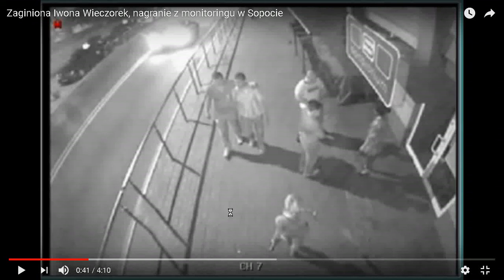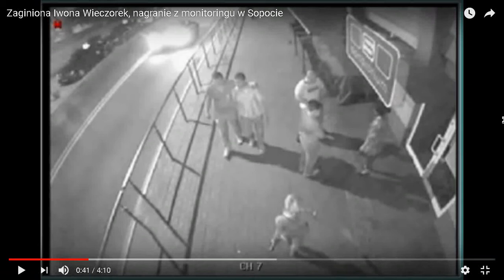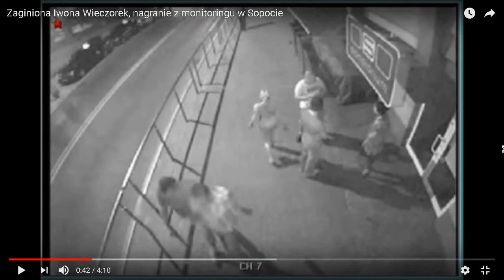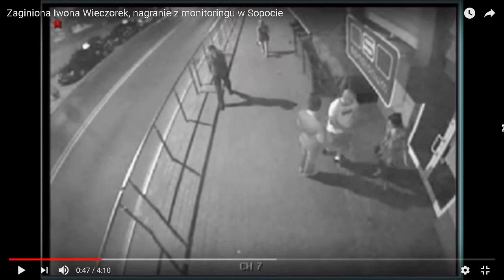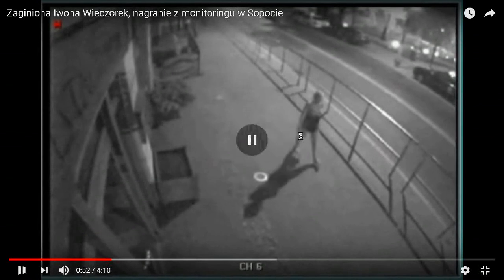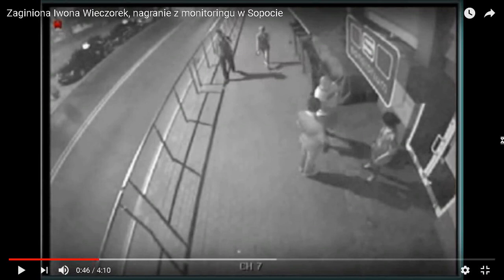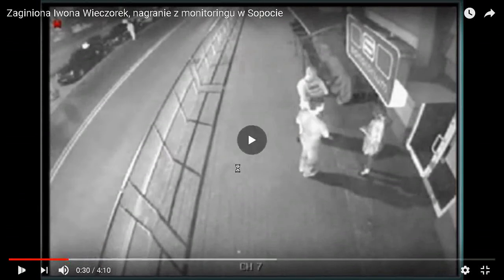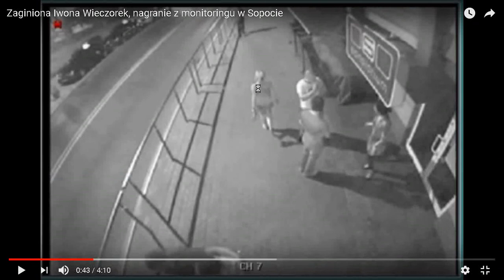Nothing unusual here Yes it's odd It should be more black more dark Can you help me?